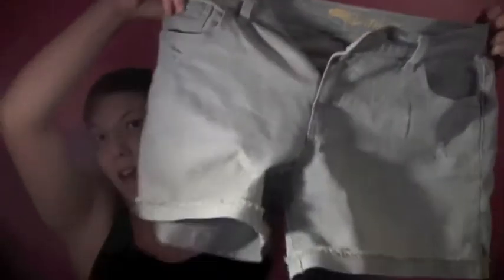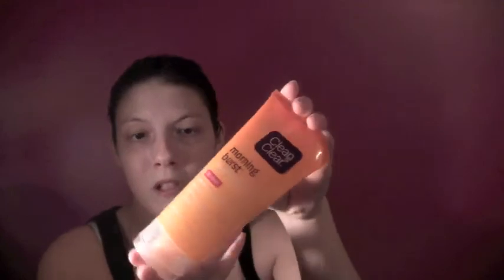Collective Haul Charlotte Russe, Ulta and More!!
Hey everyone! I hope you enjoyed this video! Love ya!!